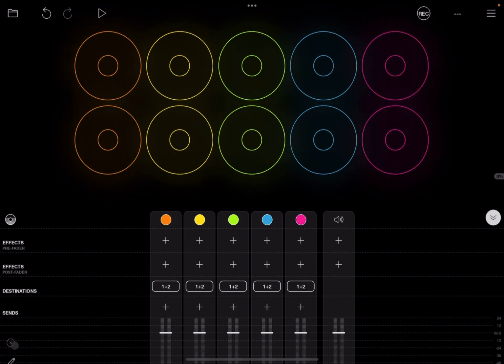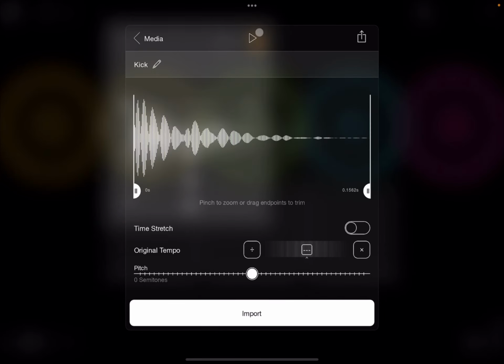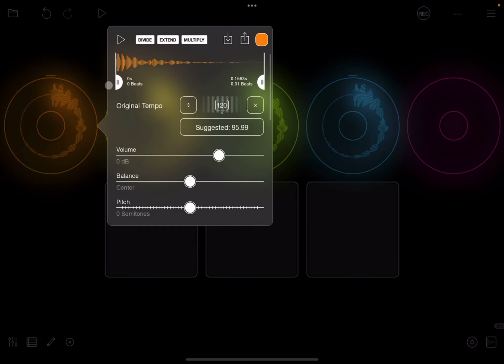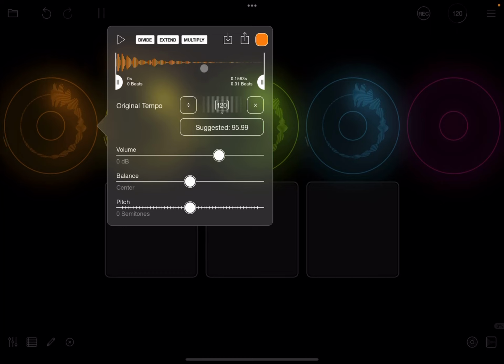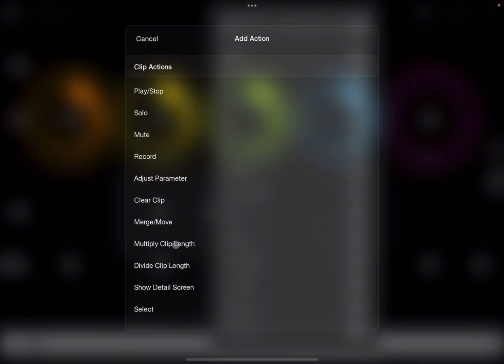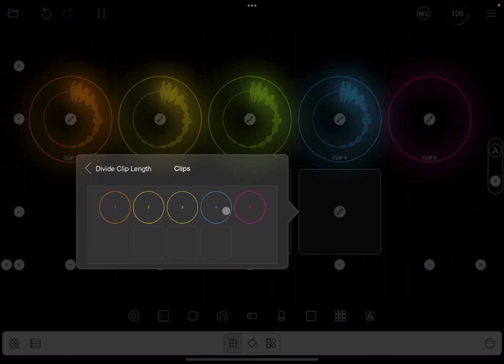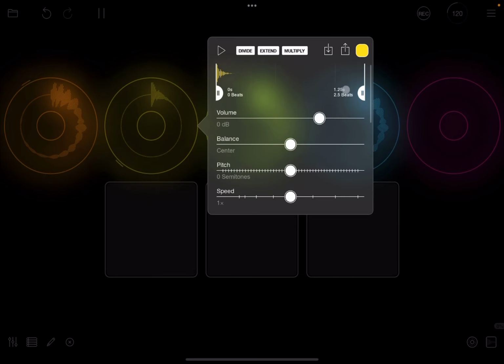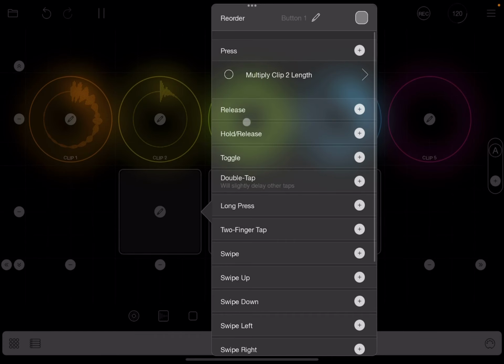Loopy Pro Looper, DAW, Sampler - Tutorial Part 14: Divide, Extend and Multiply your Sample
Divide , extend and multiply. Some simple features but that help with some basic sample manipulations inside Loopy Pro.

This video covers the following:

- Divide a sample
- Extend a sample with silence
- Multiply the sample by duplicating it
- Repeat the above but using actions associated to buttons